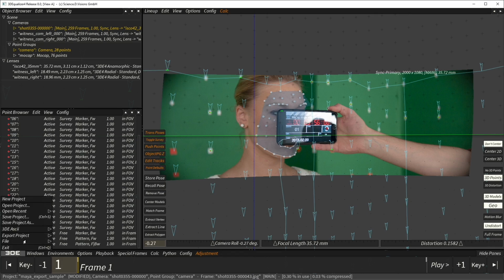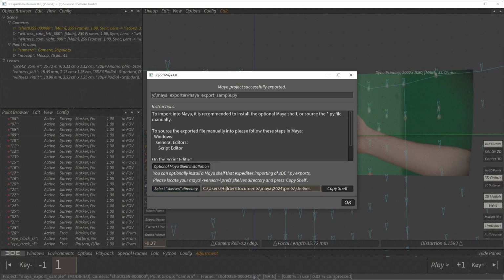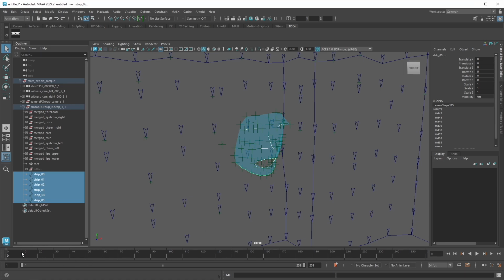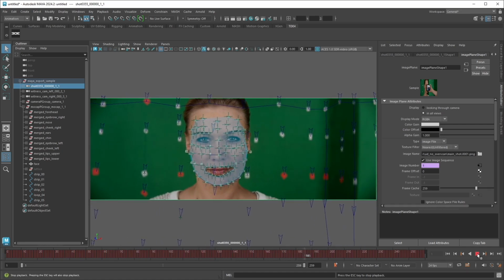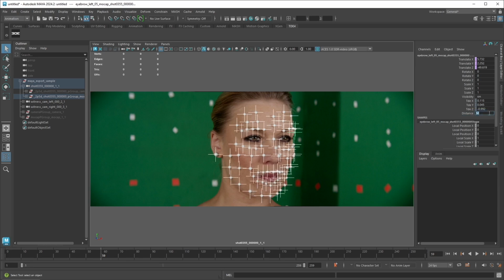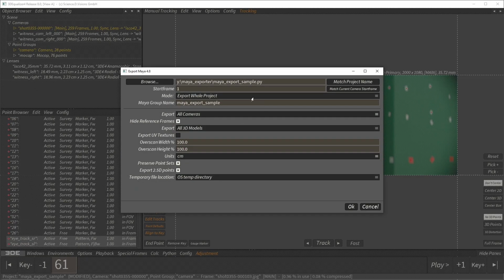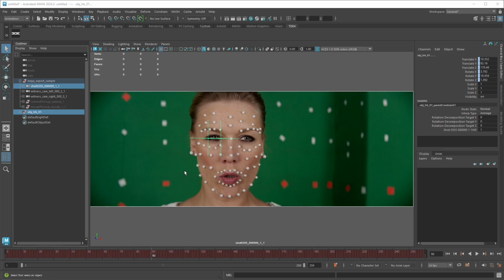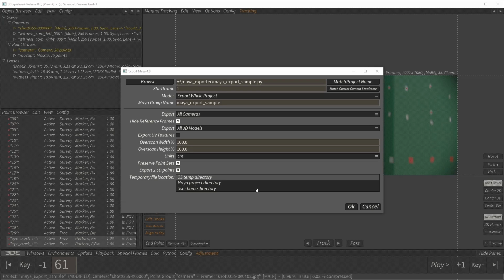3DEqualizer4 Export To Maya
This demo covers the functionality and capabilities of the updated script "Export To Maya" in 3DEqualizer4 R8.0